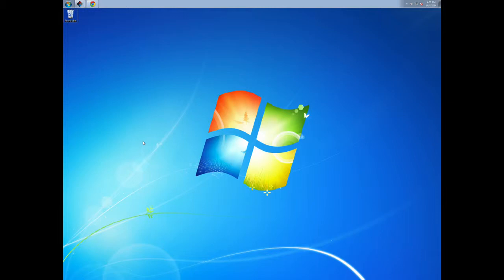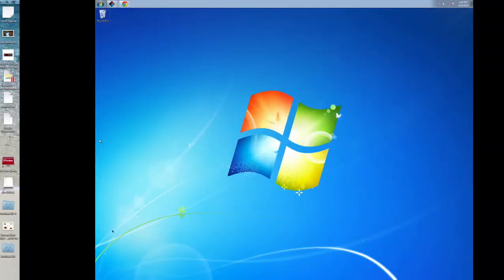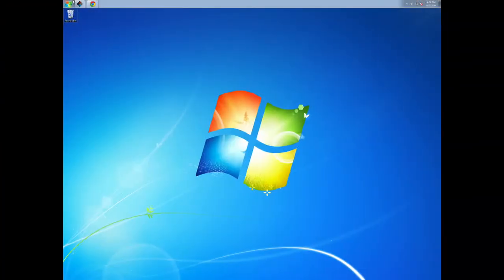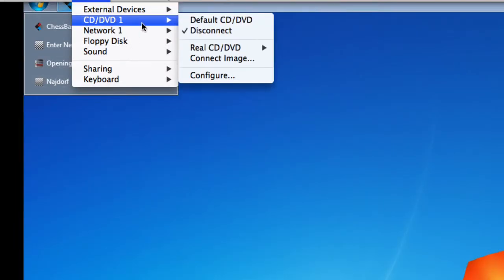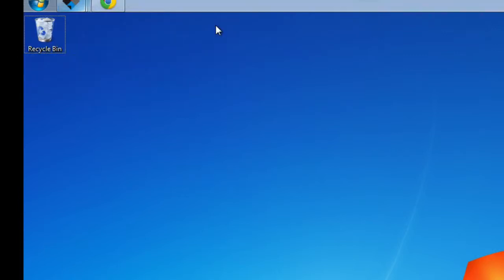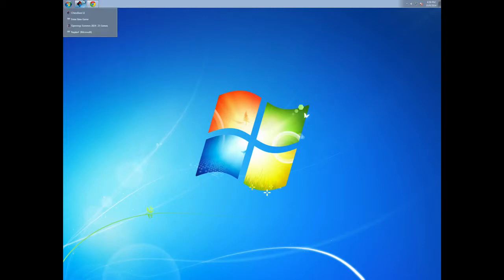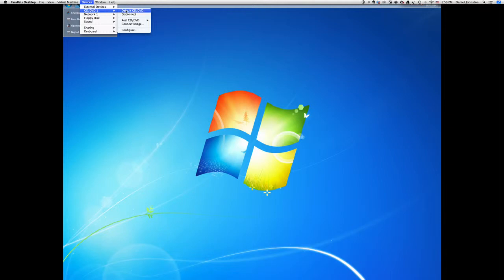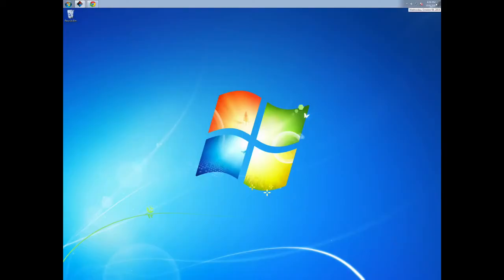DVD won't Play in Windows (Parallels) on my Mac!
Getting a DVD to play on your Parallels Windows installation is easy and I show you how to do it in this video.